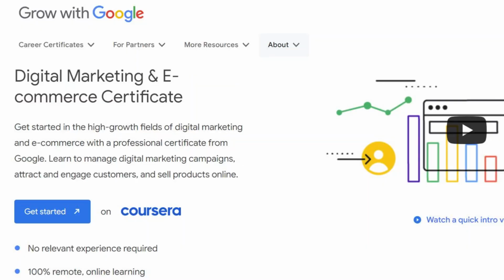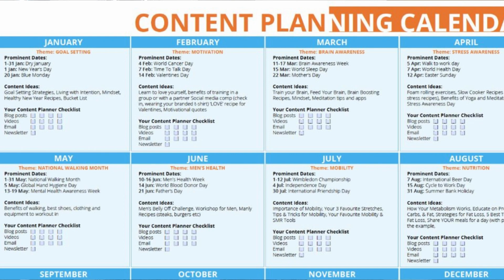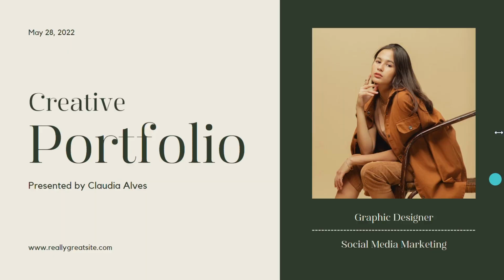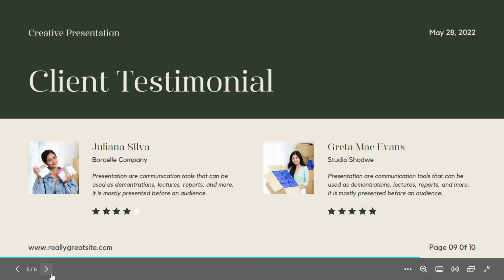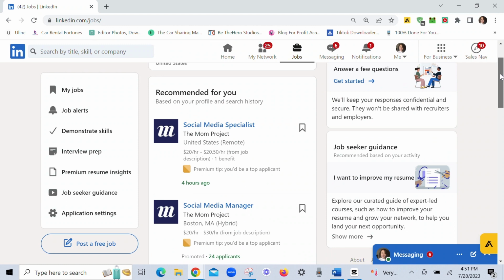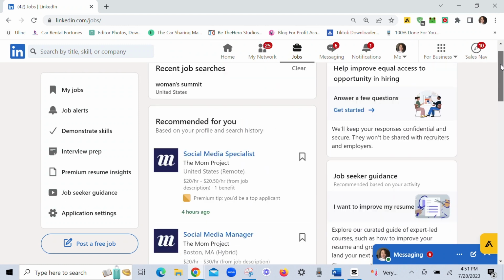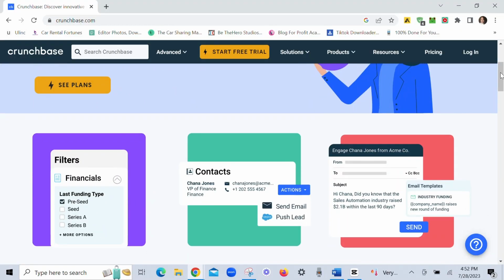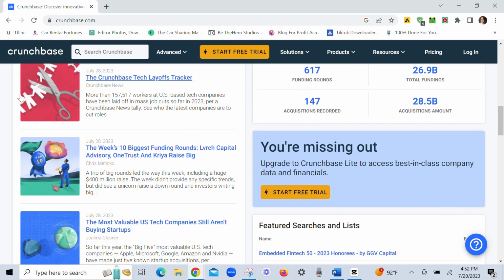BEGINNER FRIENDLY side hustle I tried after quitting my 9-5 ($2K in 30 Days)